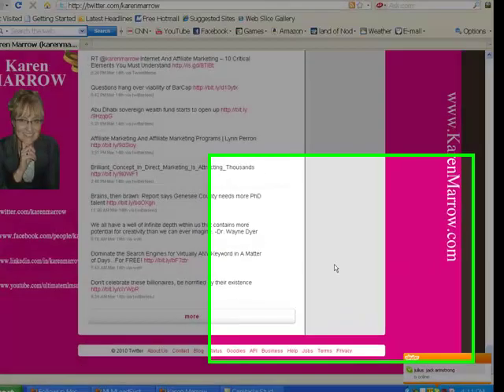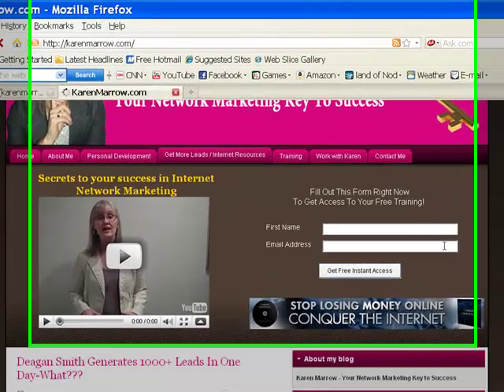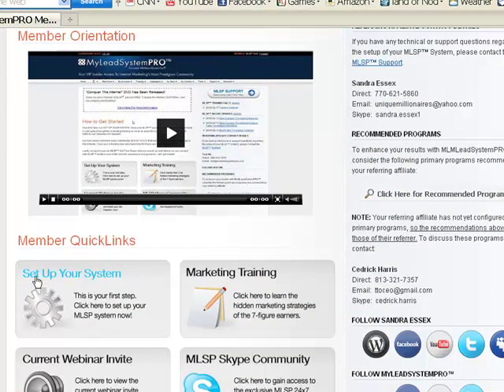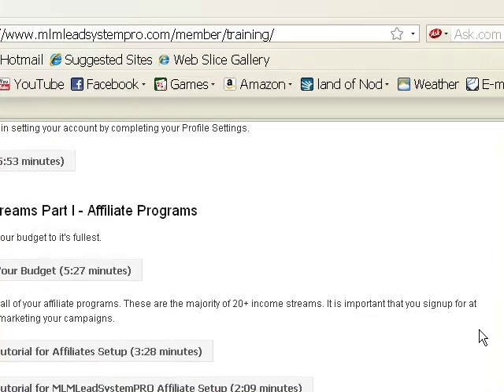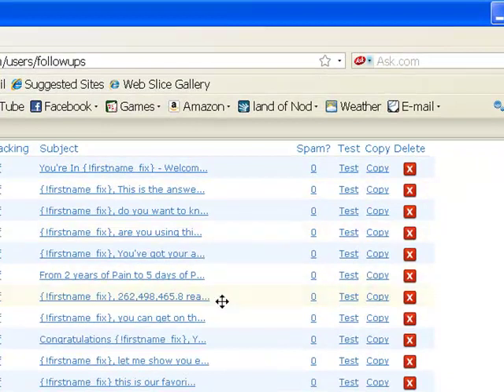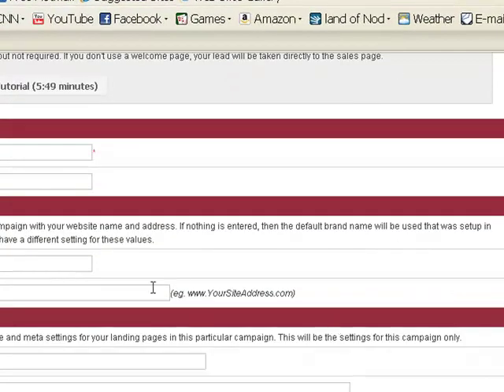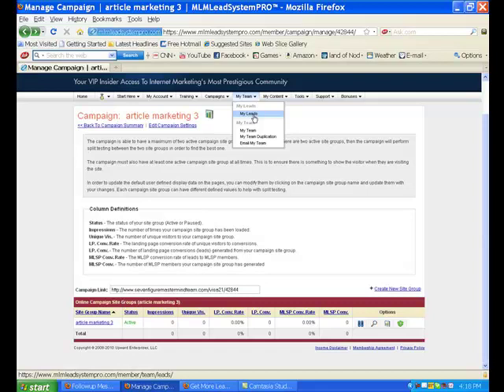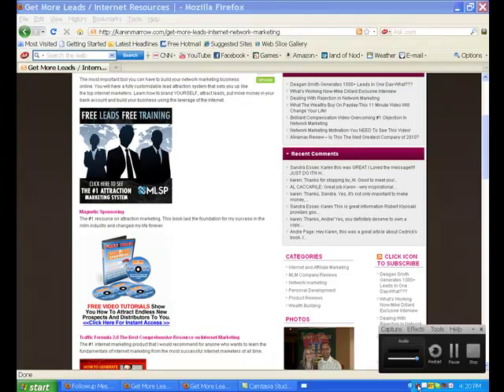Attraction Marketing System-A Behind The Scene Look